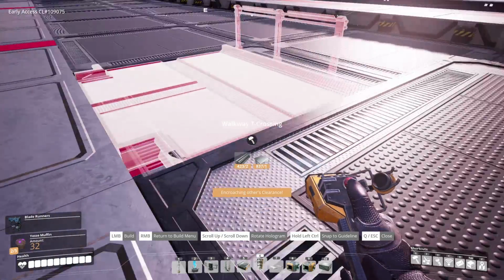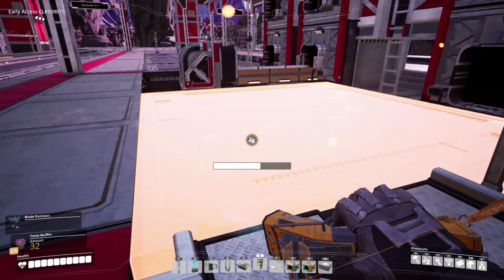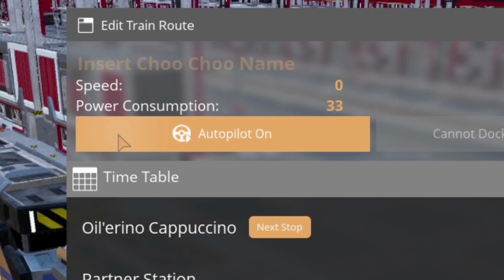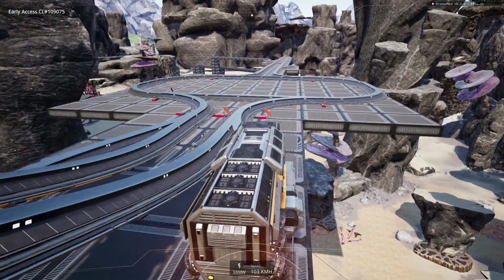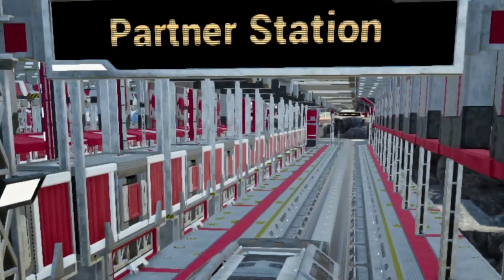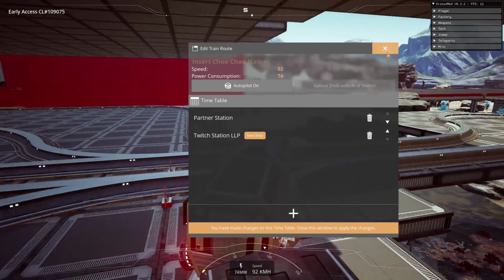How are we Burning Fuel UNDERWATER?! - Satisfactory Modded Let's Play Ep 22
Satisfactory Early Access gameplay with Satisfactory mods! Today we finish up our mega train station and figure some railway junction issues. However we can't run a train station network without power, so we're also building a fuel power plant to power our trains. Weird thing is, we're building the fuel power plant in a new underwater base!